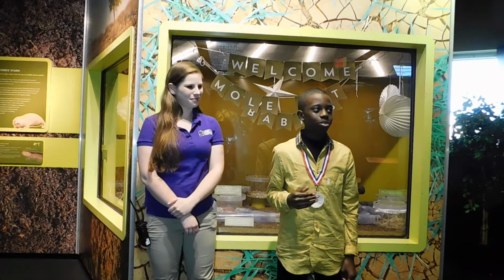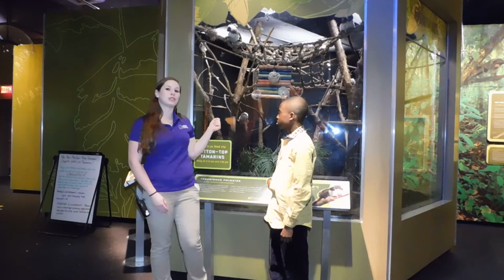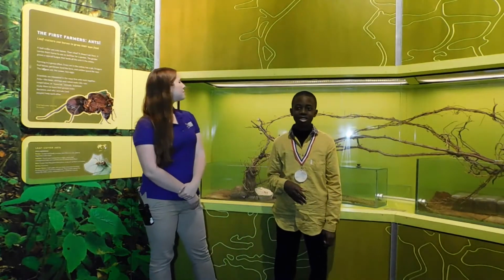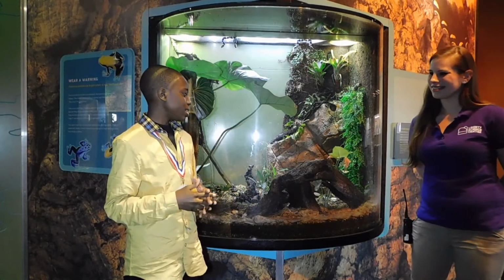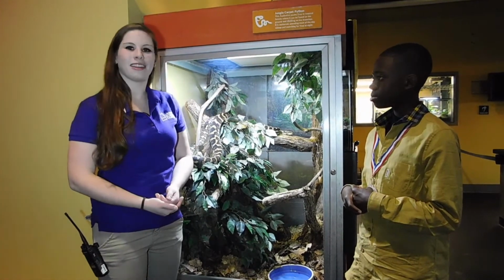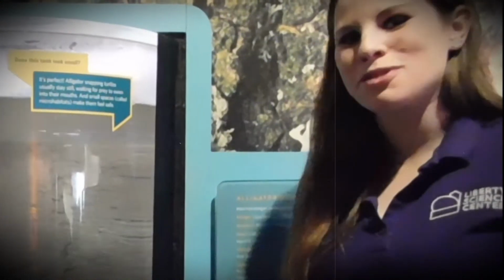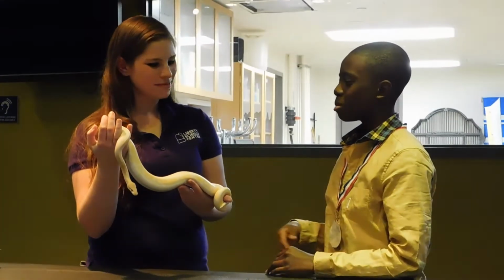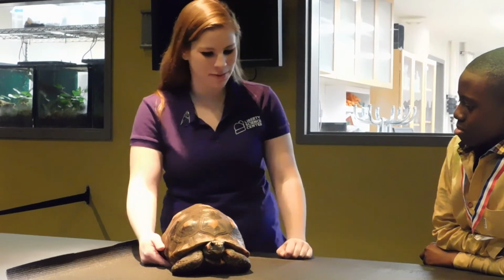The Weekday Report: Spotlight NJ: Eat Or Be Eaten [S2 E1]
The Weekday Report is back, and with new equipment, brand new destinations, and an entirely new outlook! We start off this ground breaking season with The Liberty Science Center in Jersey City, New Jersey, At the Eat or Be Eaten exhibit. There we will discover some incredible animal abilities so come along for the ride, and enjoy!

Have suggestions for where the trains should take us?

Special thanks to Mary Meluso, Christina Ferrari, Paul Hoffman, and all the staff at LSC!

And special thanks to a LSC employee who made this all possible.